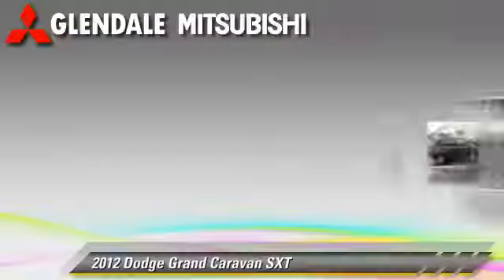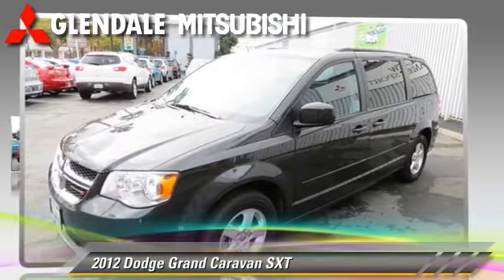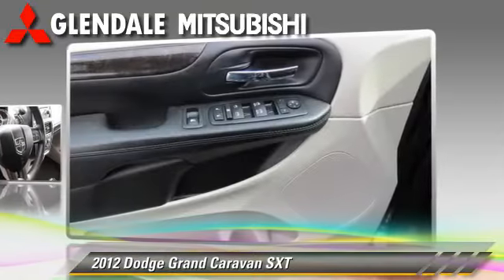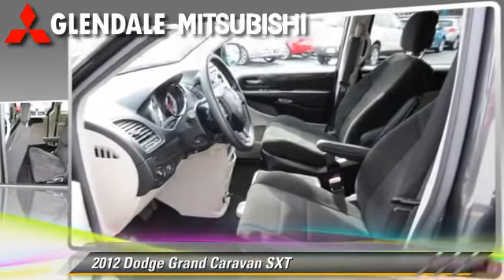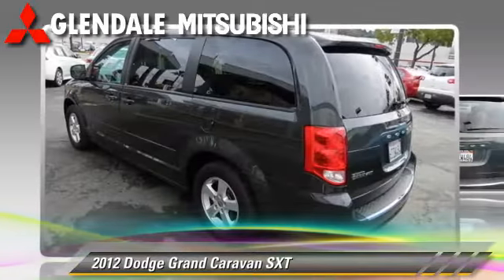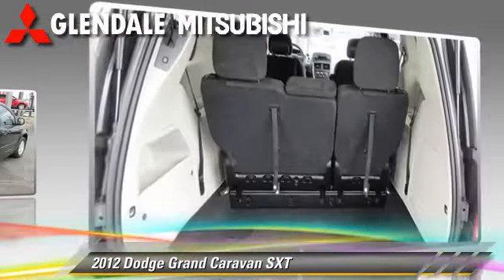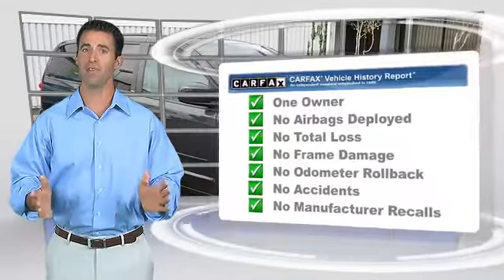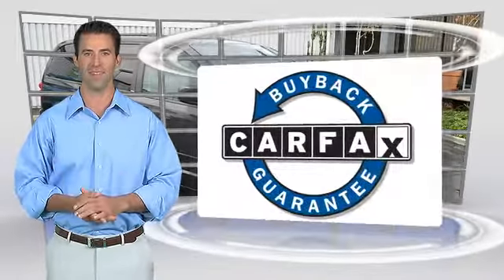Glendale Mitsubishi, Glendale CA 91204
Glendale Mitsubishi

[DFIN:2:2679155:I:F090244B:803c4e9d6982561df662fb8b585982eb]